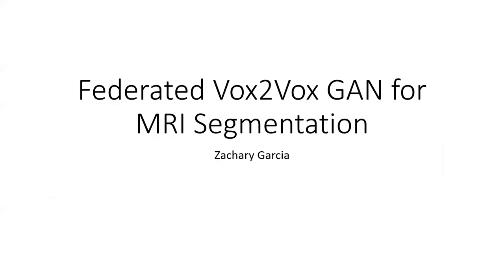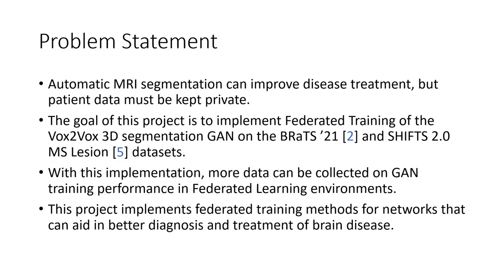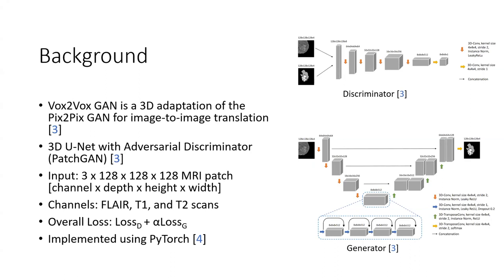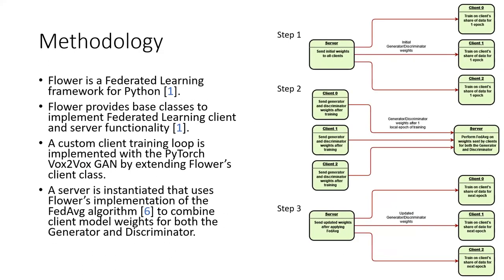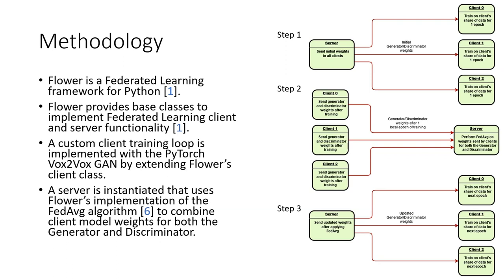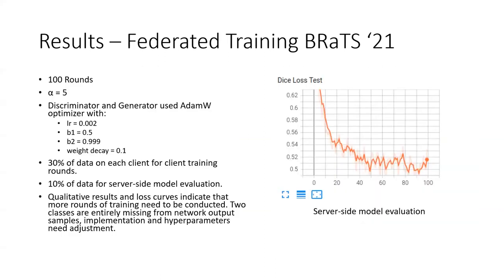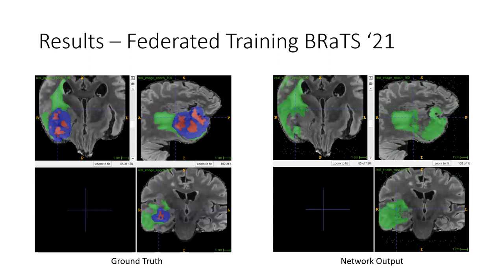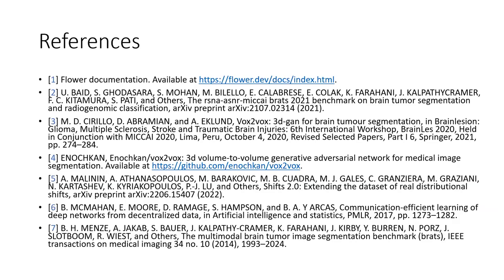Presentation - Federated Vox2Vox GAN for MRI Segmentation